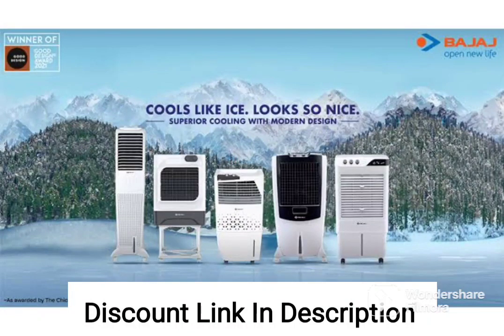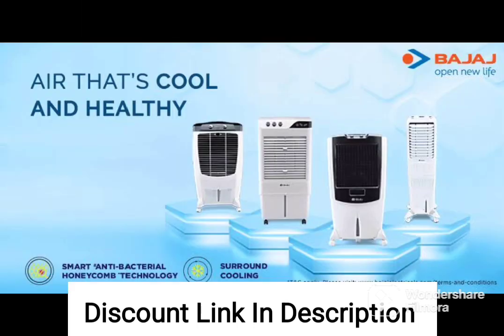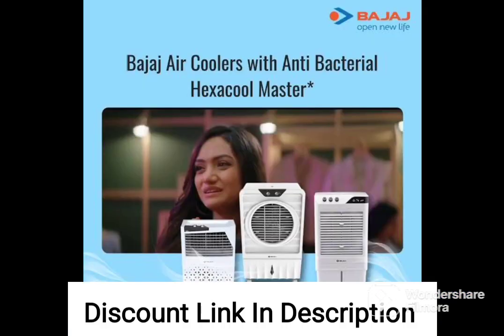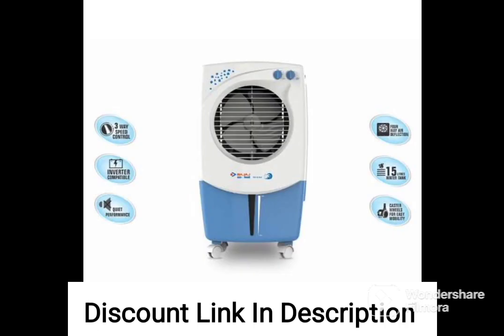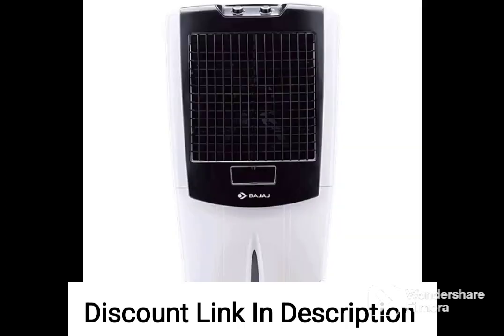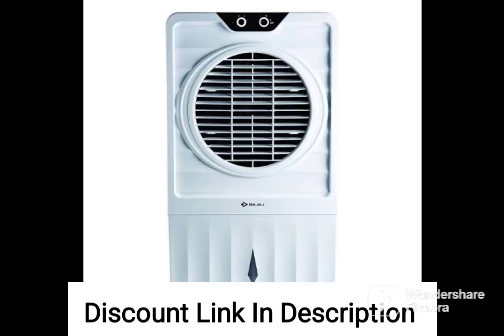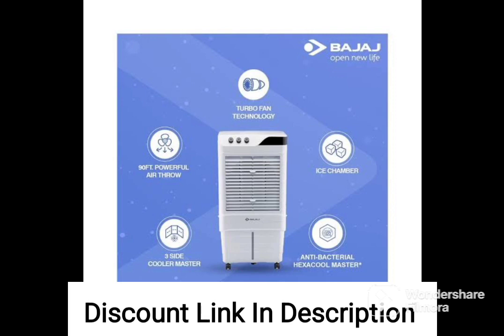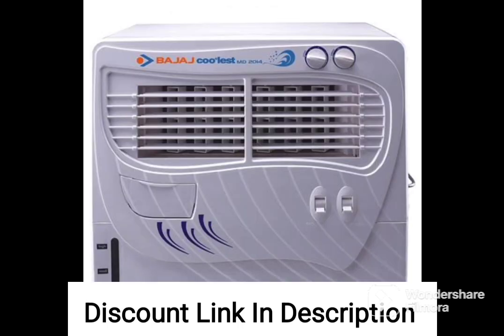Bajaj DC 2050 DLX 70L Desert Air Cooler for Home with DuraMarine Pump (2-Yr Warranty)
Bajaj DC 2050 DLX 70L Desert Air Cooler for Home with DuraMarine Pump (2-Yr Warranty), Turbo Fan Technology, Powerful Air Throw & 3-Speed Control, Portable AC, White Cooler for Room